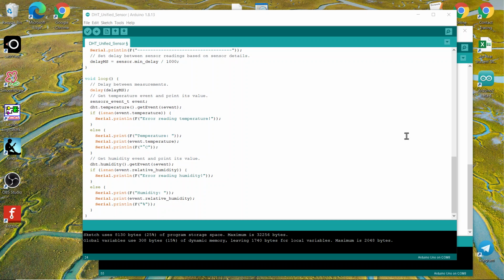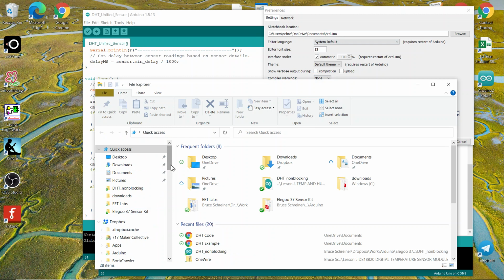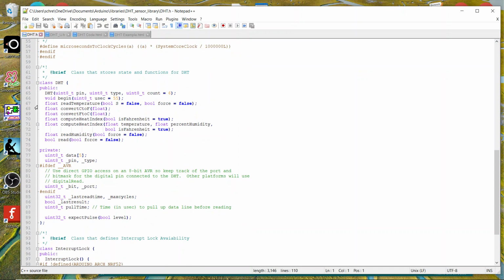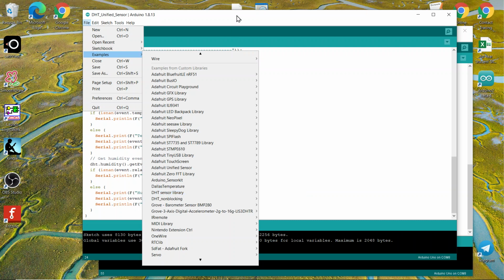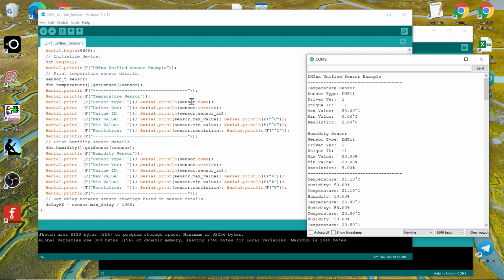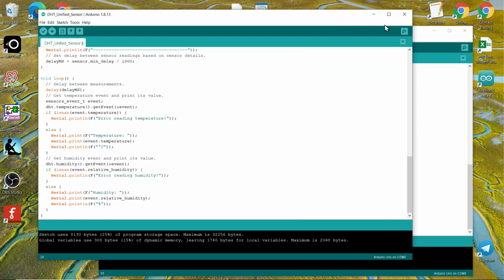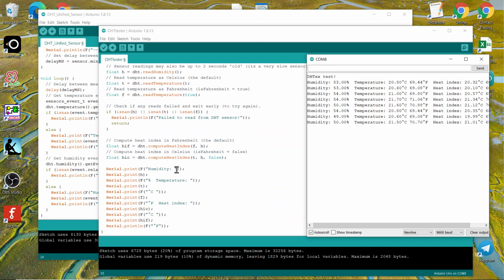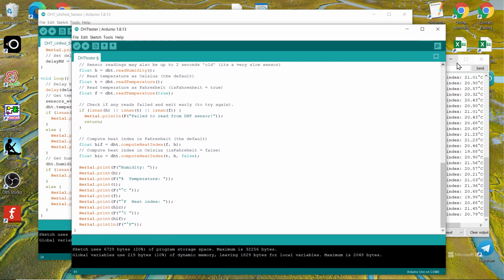Details of Arduino Libraries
Using Arduino and libraries created by others in your program